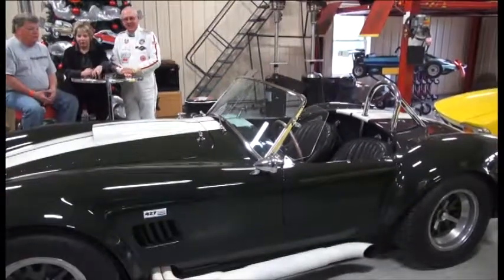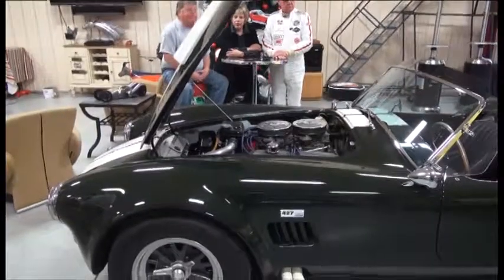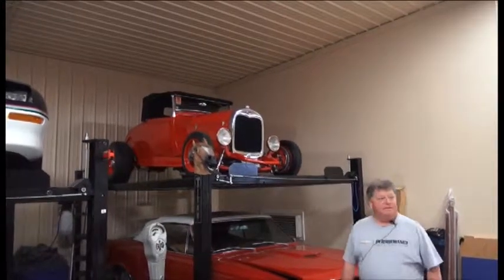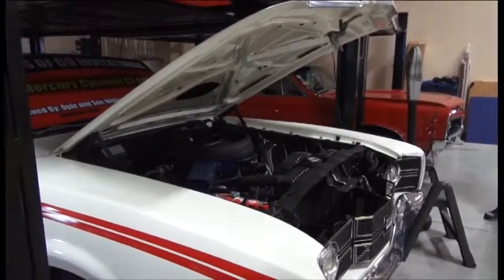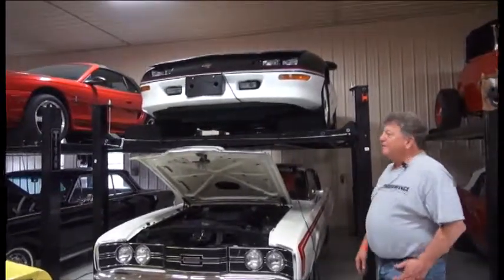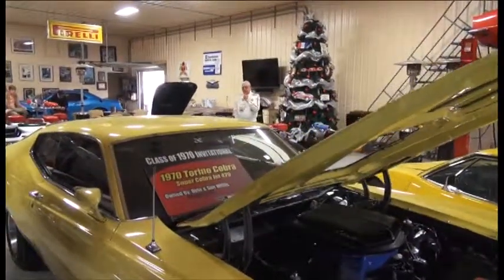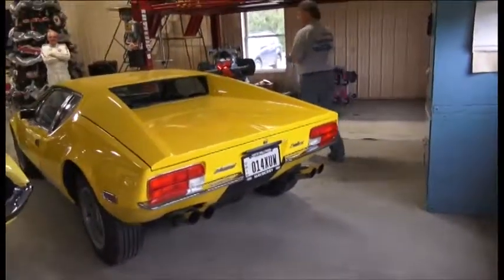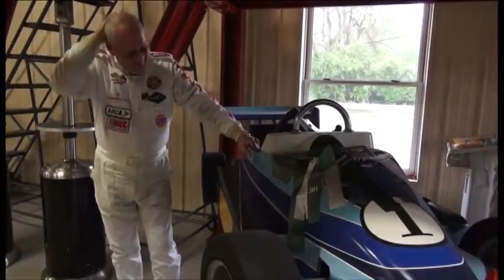Born B464 - Allen Schwarzwalder, Race Car Driver - Part 3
Opie Willis of Horsepower Farm discusses and shows our audience his collection of Classic Cars. Allen Schwarwalder and Opie explain all the different features of the cars.